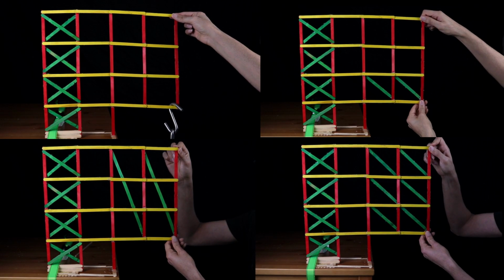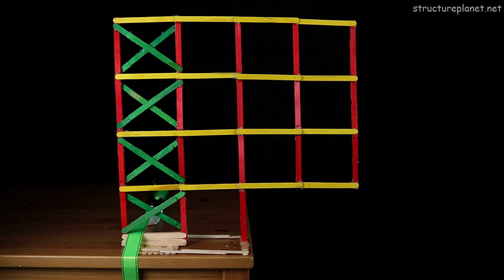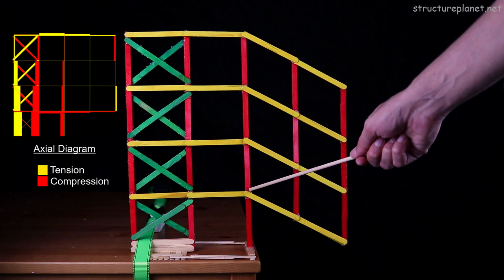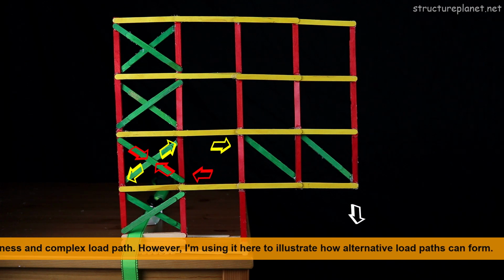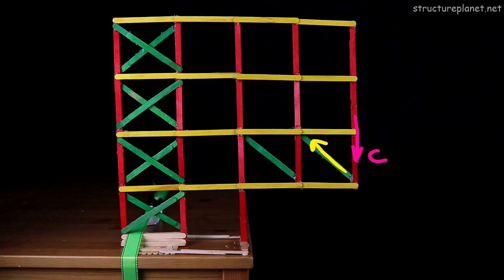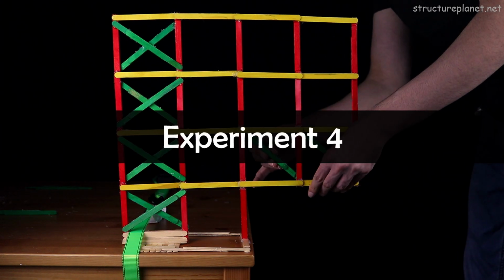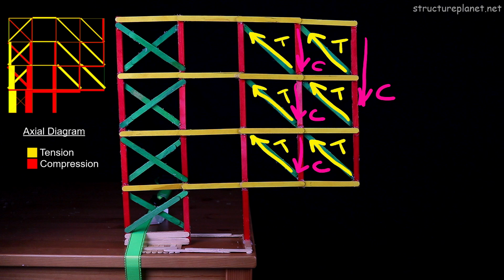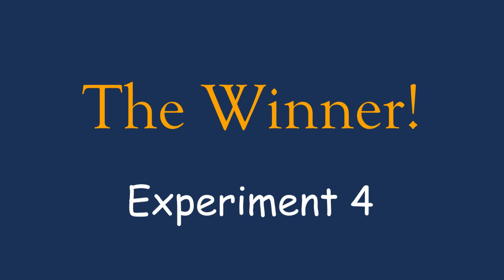Multi-Story Cantilevers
In this video, I will test four different framing systems for multi-story cantilevers in buildings: moment frames, single-story transfer floor, bracing on every floor, and two long braces extending from the base to the top. We’ll compare how each system handles stiffness, load distribution, and overall performance. Whether you're a structural engineer or just curious about building design, this breakdown will help you understand the strengths and challenges of each cantilever system.

0:00 Introduction
0:57 Experiment 1
1:28 Experiment 2
2:32 Experiment 3
3:09 Experiment 4
4:12 The Winner